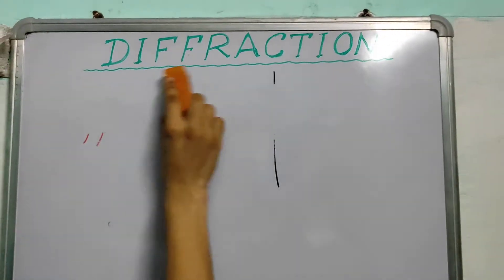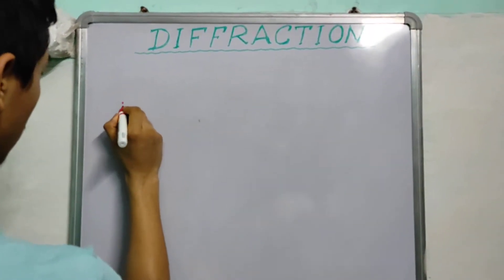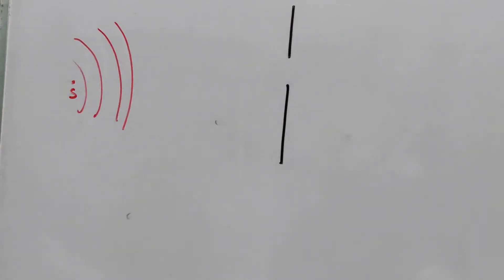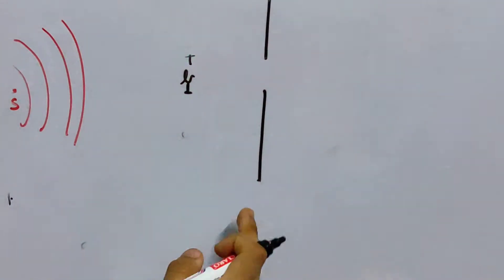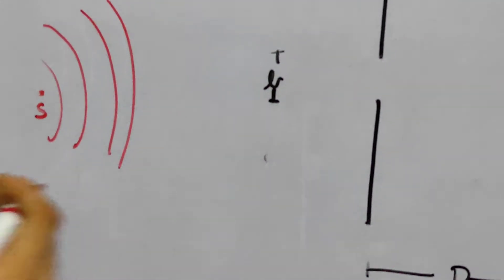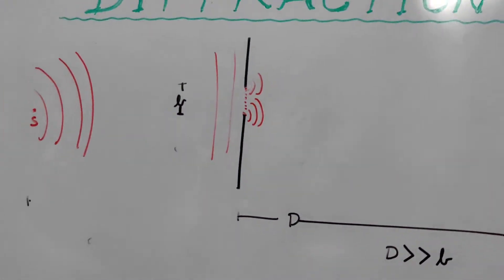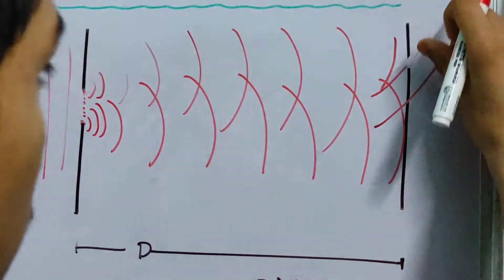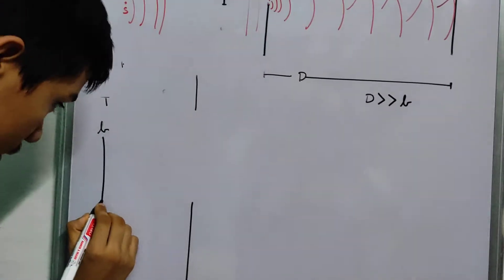Diffraction : Fraunhoffer Diffraction by a Single Slit (i)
Light when travels as waves displays some very interesting phenomena. In this video we shall see what diffraction is and study Fraunhoffer Diffraction.